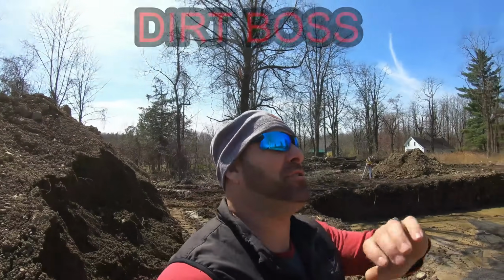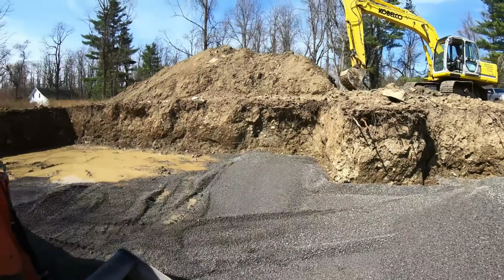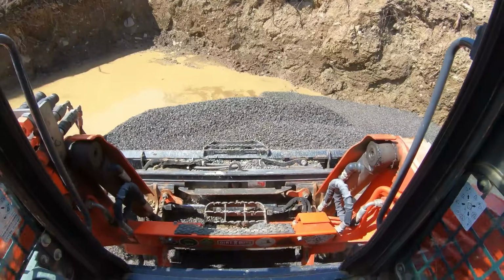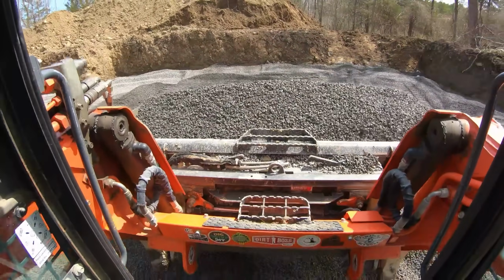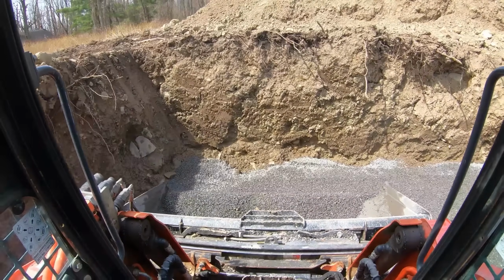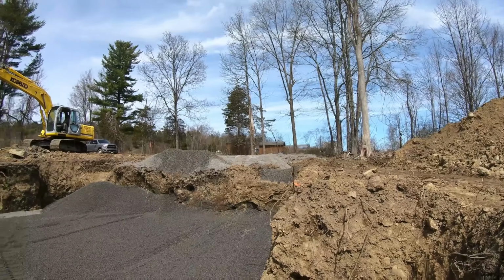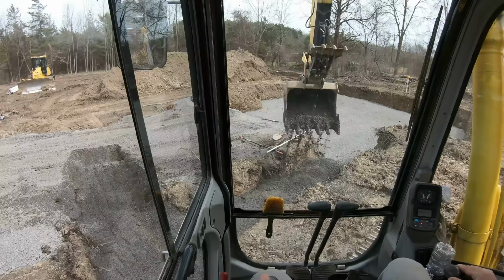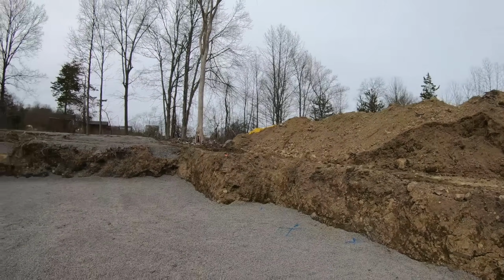Installing Basement Stone for Superior Precast wall Foundation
TIP JAR ❤
DIRT BOSS creates YouTube videos for your enjoyment. Donations are appreciated greatly!!!

My Equipment:
KOBELCO SK160-6E
BOMAG 172-2
BOMAG BW900-2
HYDREMA 912
MF 35
KENWORTH T-800
GMC W4500
RAM 3500

--- OUR SERVICES ---

DOZERS/LOADERS: Komatsu D51 PX22, WA270-8, Kubota SVL 90-2.